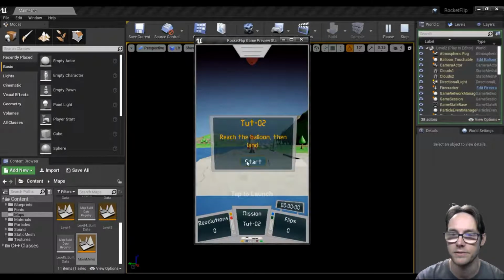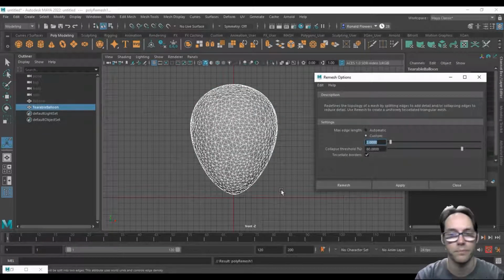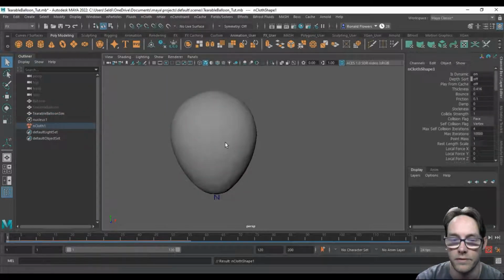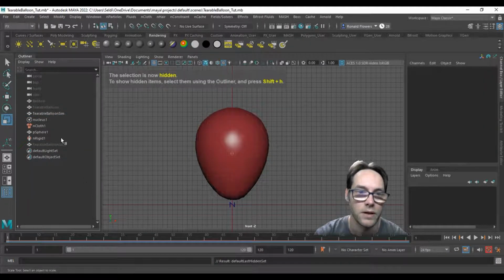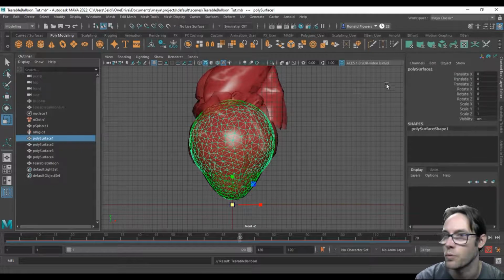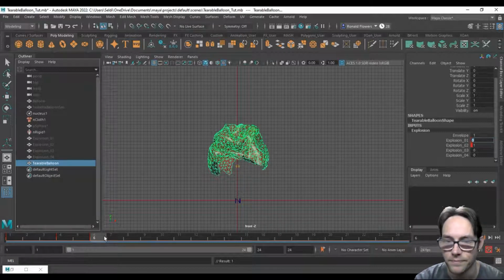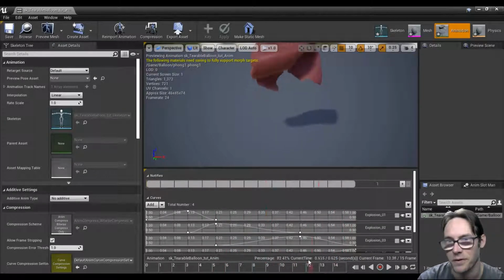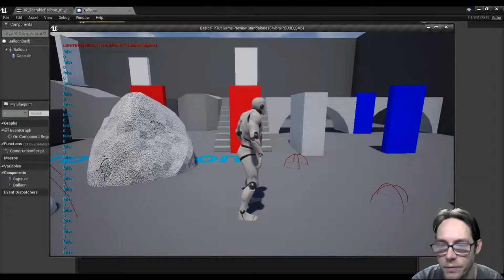Maya to UE4 - Baking Cloth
In this tutorial we'll bake a cloth simulation in Maya and bring it into Unreal.